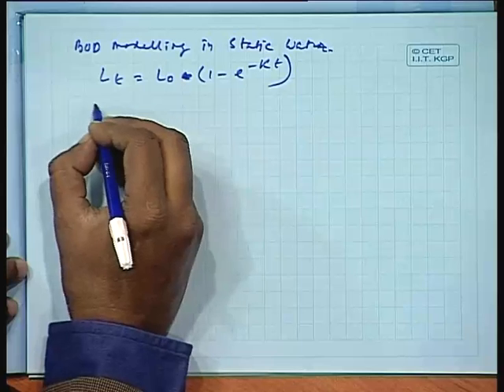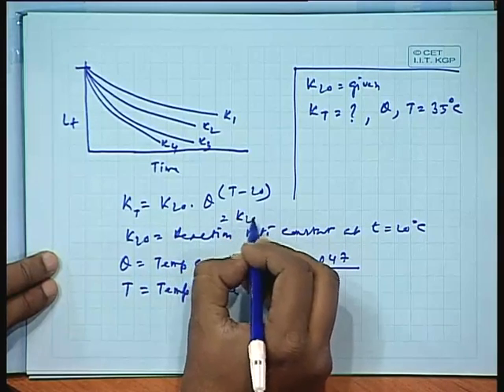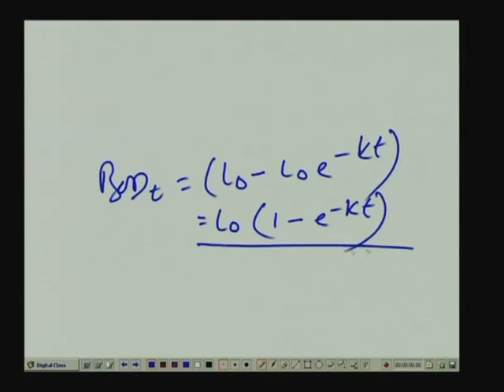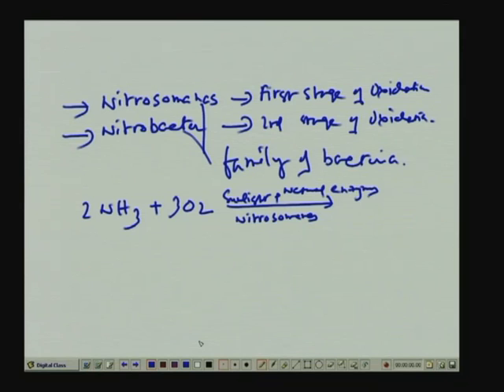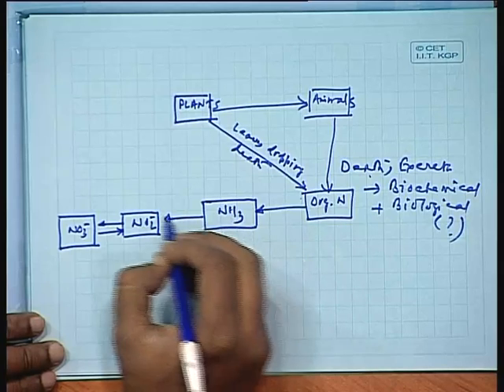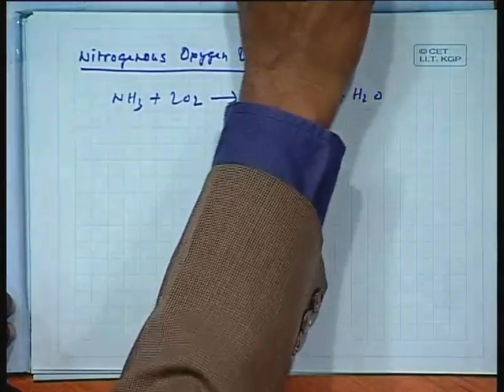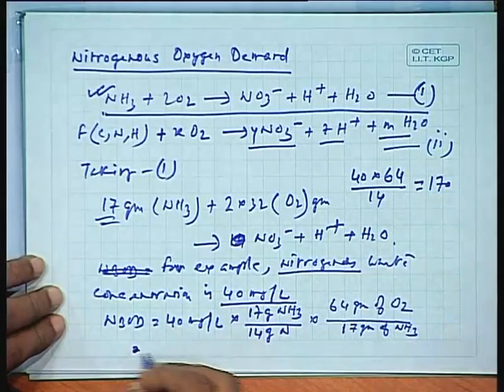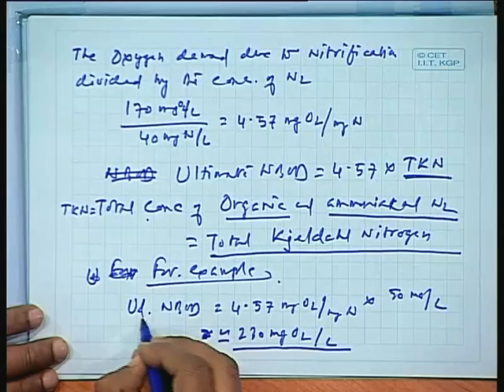Lec-9 BOD Modelling Part-2